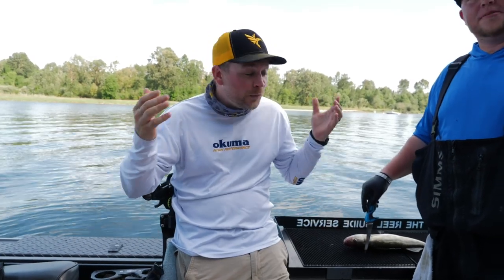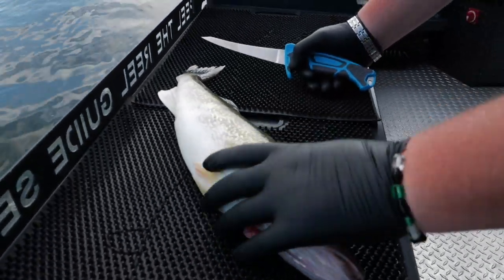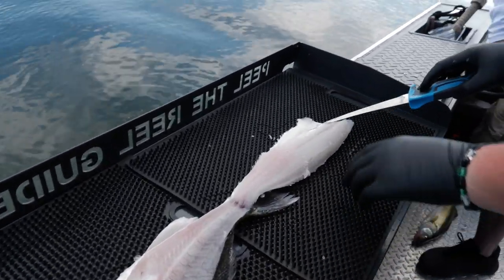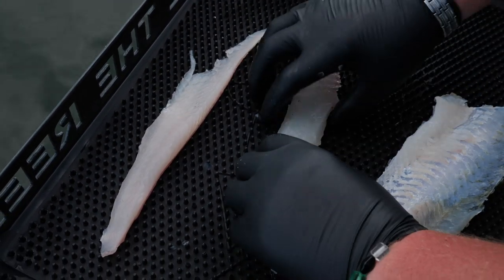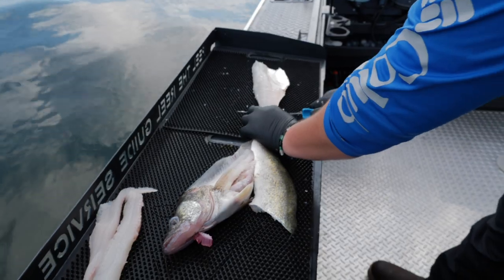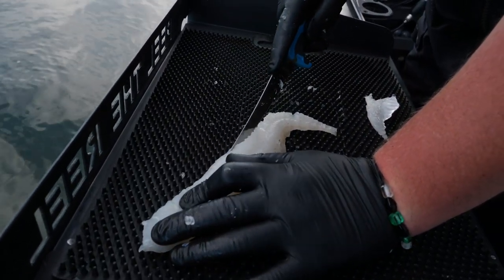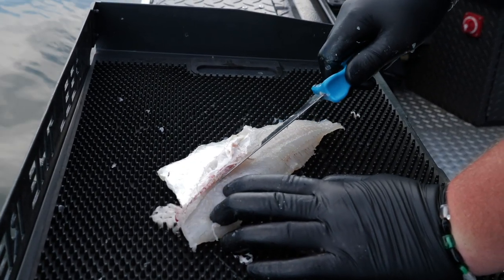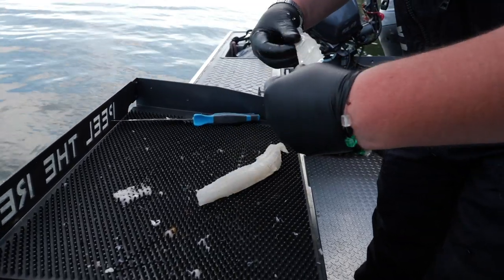BEST 2 Ways To Fillet WALLEYE - Walleye Fishing TIPS And Techniques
Filleting walleye can be done a few different ways. In this video from Nick Popov from Peel The Reel Guide Service and Addicted Fishing shows us the best two ways to fillet these tasty white meated fish. 🔔

STAY ADDICTED! 🤘🎣